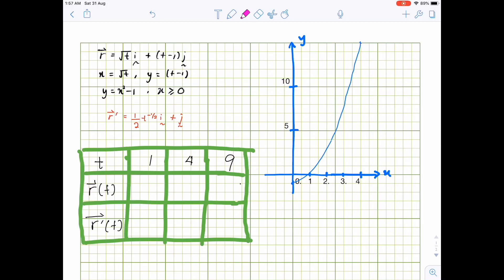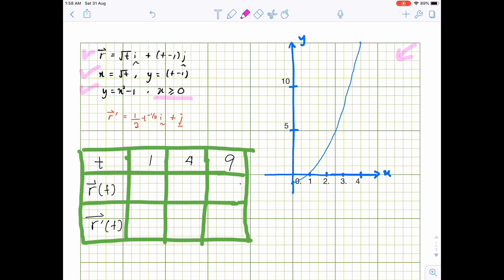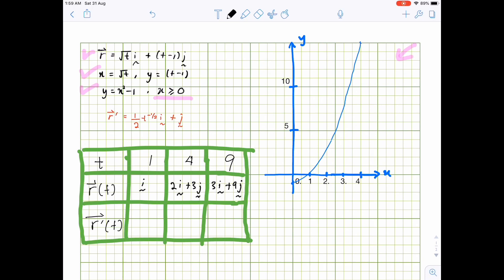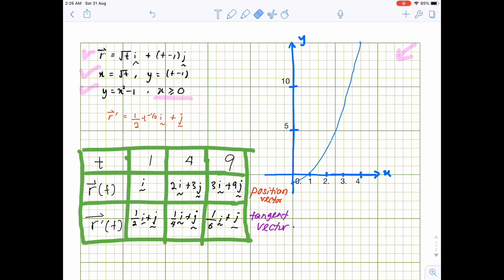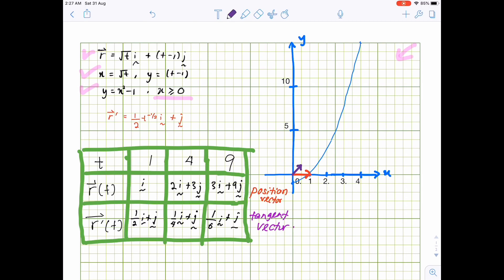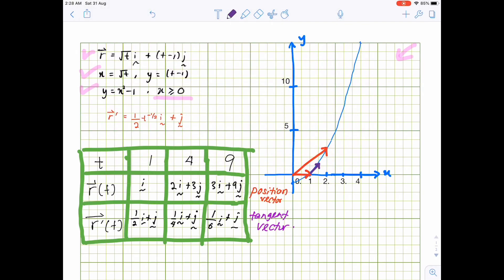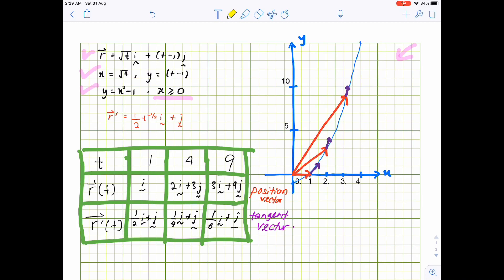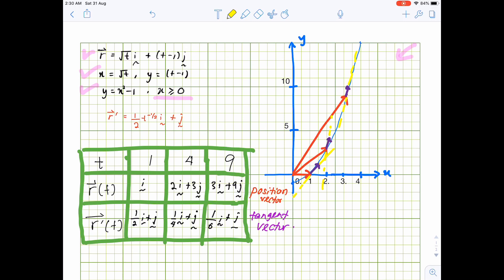2 2 2 B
APPLIED CALCULUS. 2.2.2 (B) Derivatives and Integrals of Vector Function: Tangent Line and Tangent Vector